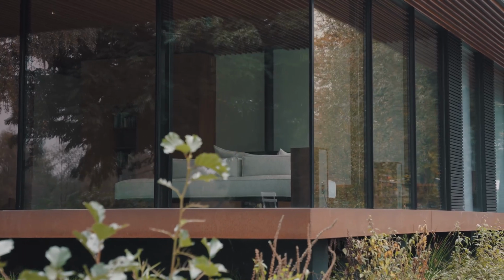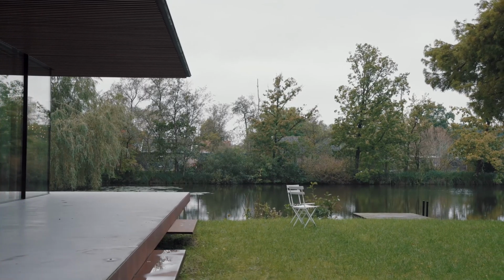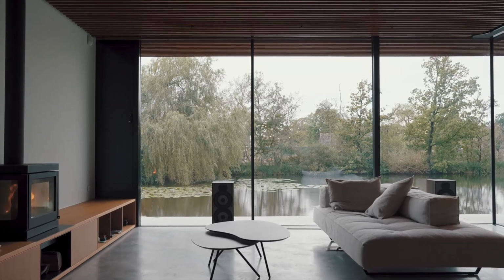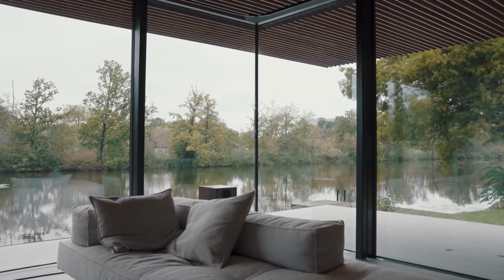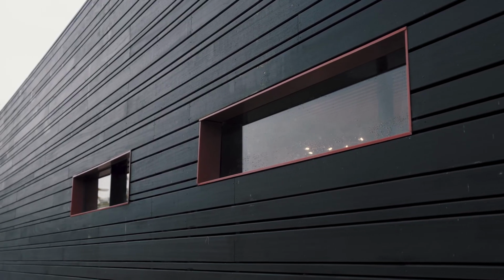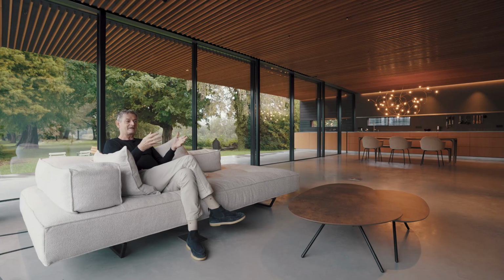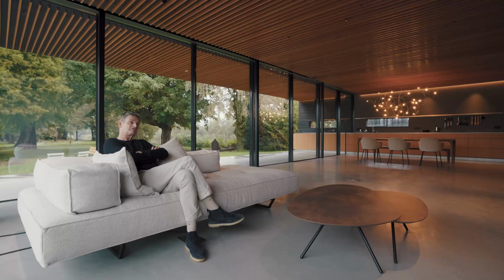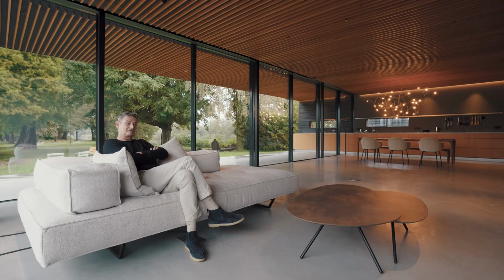Lake House Project in the Netherlands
Architect | Dirk Jan Postel
Glazing | minimal windows